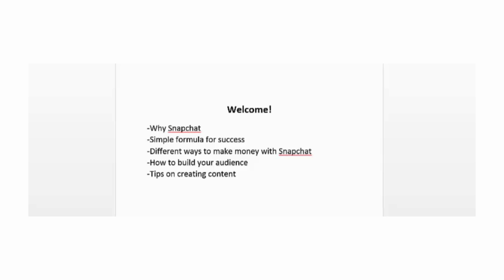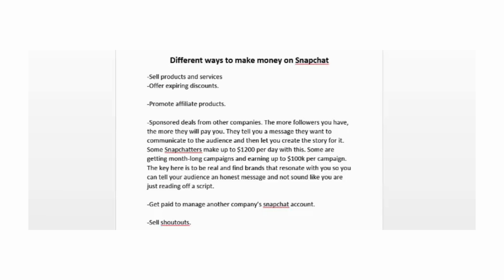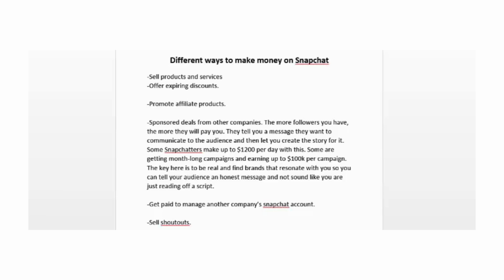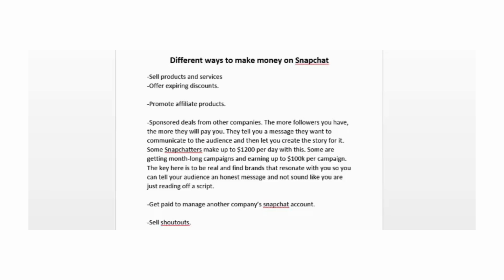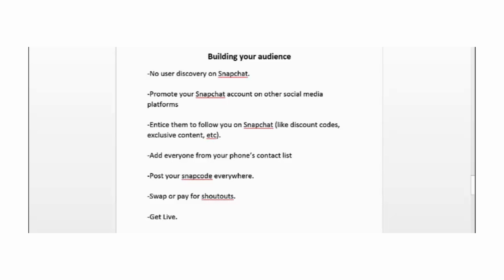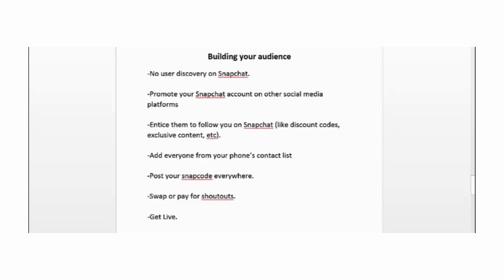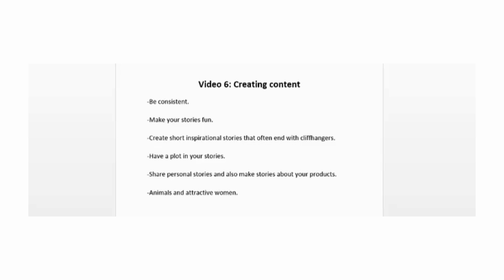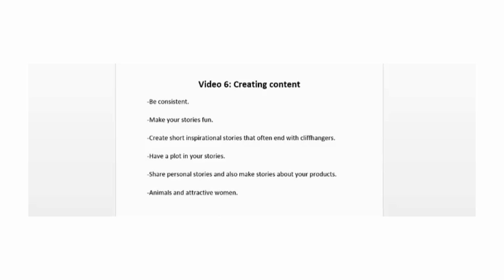Snap Chat Riches How to Formula List to Build Audience Create Content | Affiliate Products Servies's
Snapchat lets you easily talk with friends, view Live Stories from around the world, and explore news in Discover. Life's more fun when you live in the moment. Snapchat is a multimedia app that can be use on smart phones, a platform for social media.

0:00 Intro
1:10 Why Snap Chat?
3:10 Formula
4:21 Money
6:11 Audience
9:05 Content